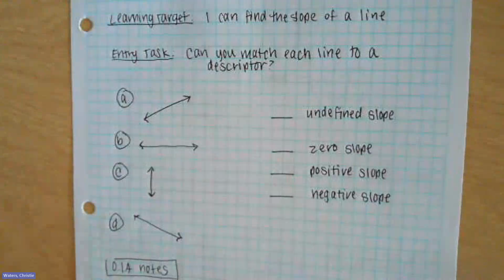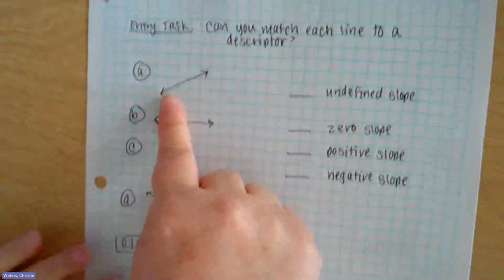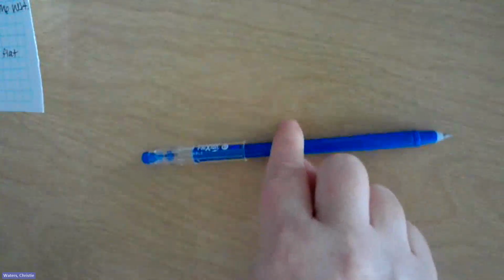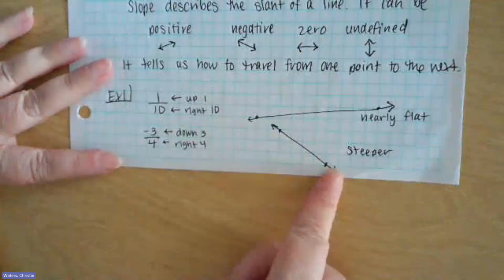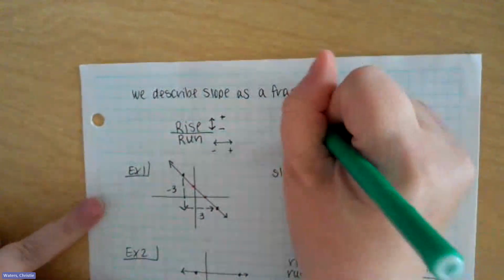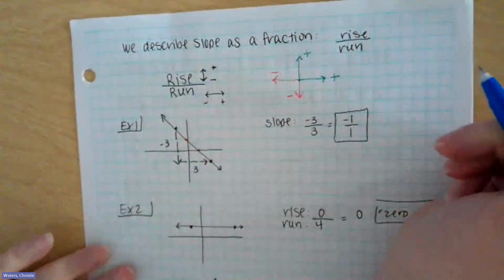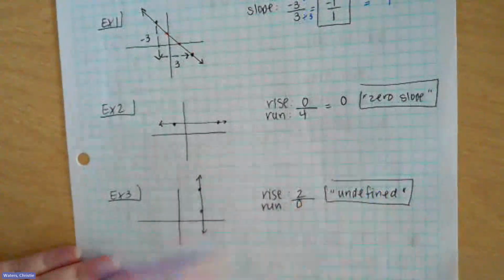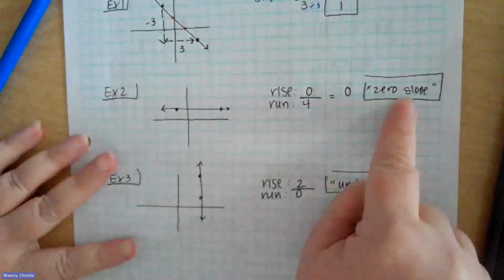Algebra 2 Lesson 0.1A